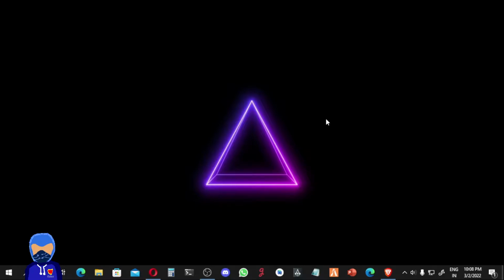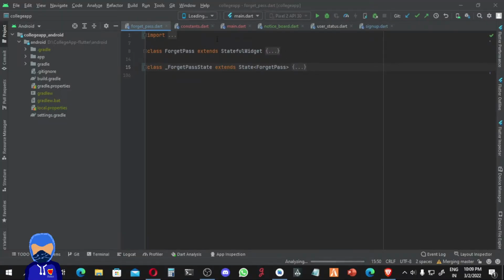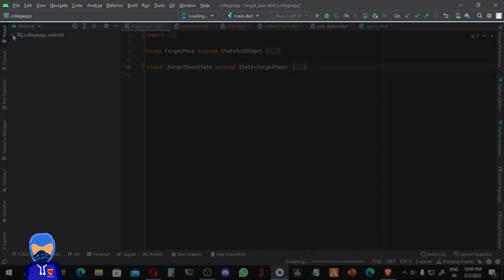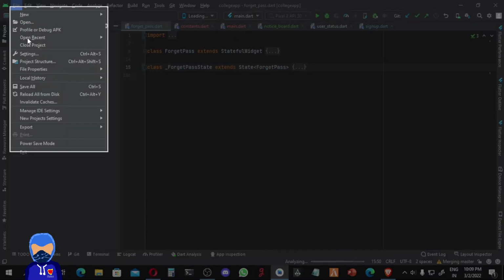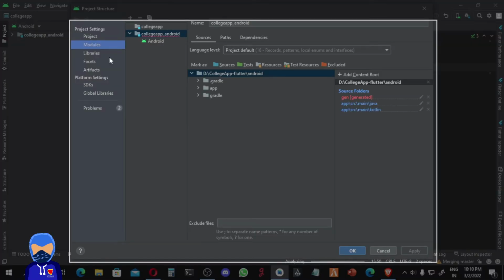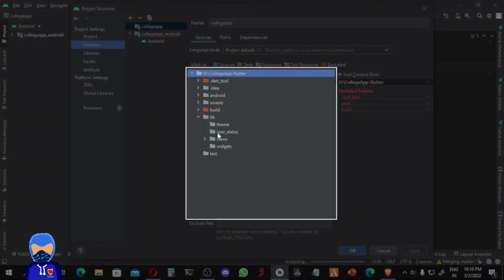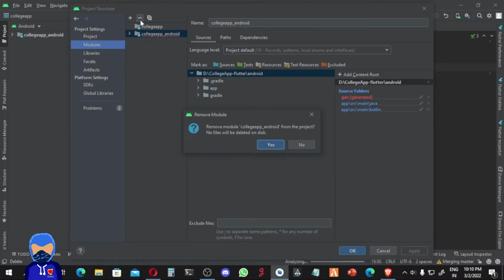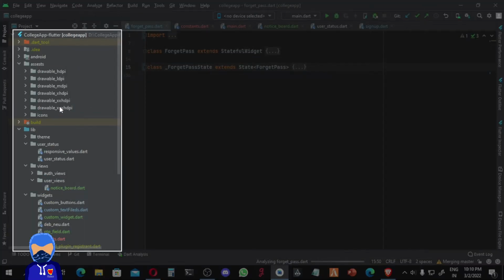Android Studio Bug Project Structure 2022 Update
In this new update we can see an issue that after update in Android studio we lost our project structure. In my case I was working on a flutter project and after the update my flutter project structure was not showing. So i came up with this solution. I hope this will help you if you lost in this new Android studio BumbelBee 2022.

Related Quarries that I covered in my video are -
1. Android studio Project structure not showing
2. Android studio Flutter Project Structure not showing
3. Android Studio BumbelBee Update 2022 problems
4. Android Studio How to get back project structure after update issue.

DO LIKE so people get know that this video is useful
SHARE it your friend who needs it.

               "TO FIND SOMETHING NEW CHANGE YOUR VIEW"

ধন্যবাদ
धन्यवाद
Gracias
شكرا جزيلا
Спасибо

-2UDU-HACKS